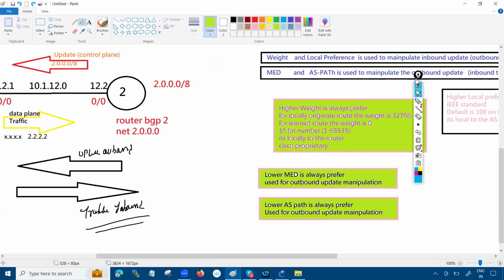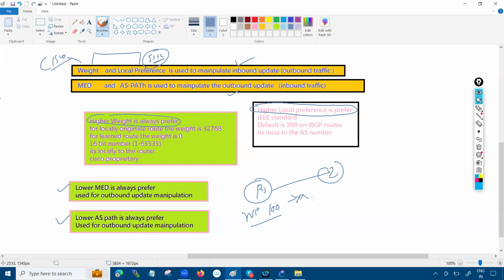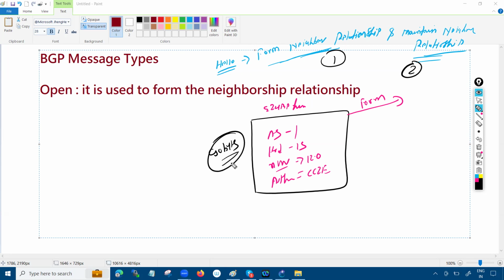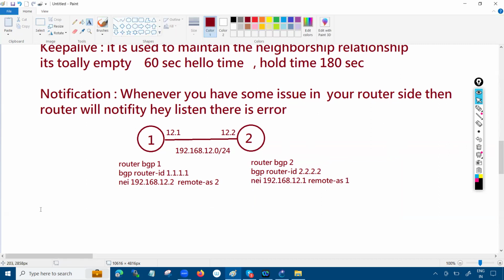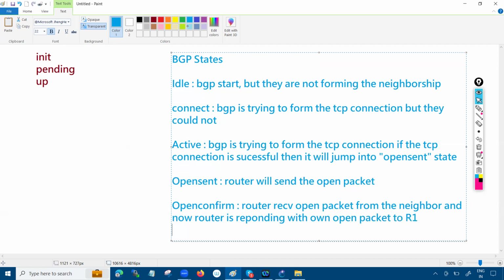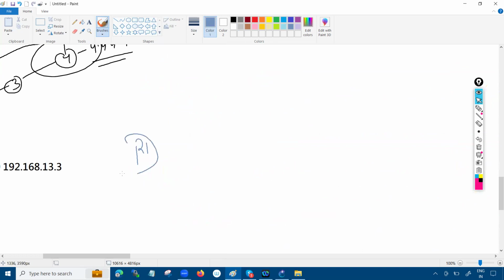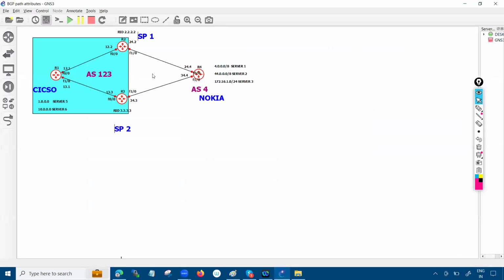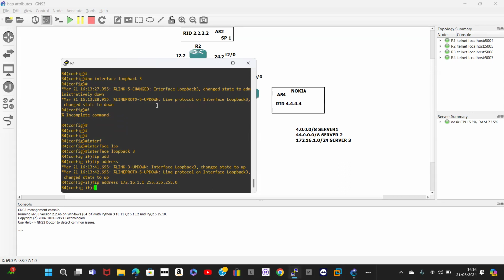Day 44 bgp part 5